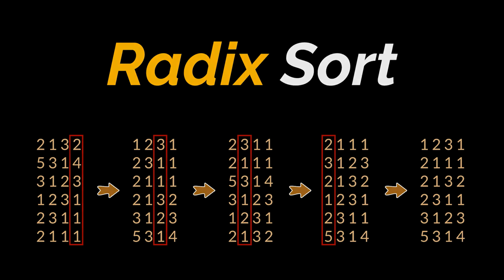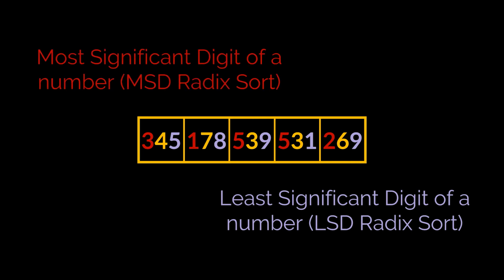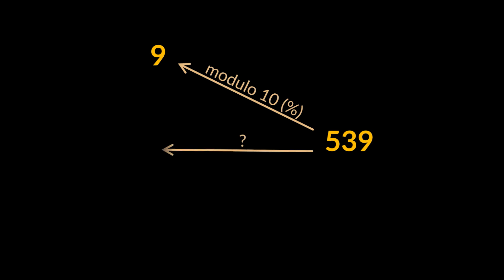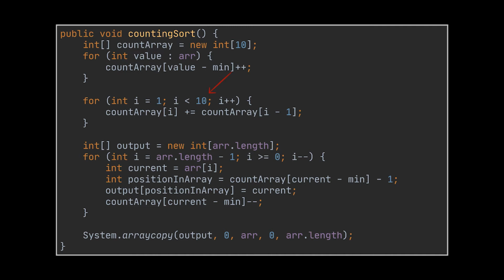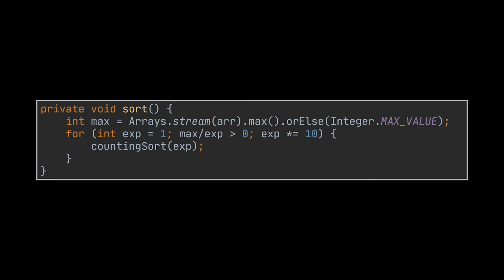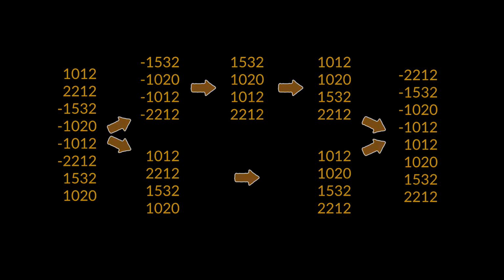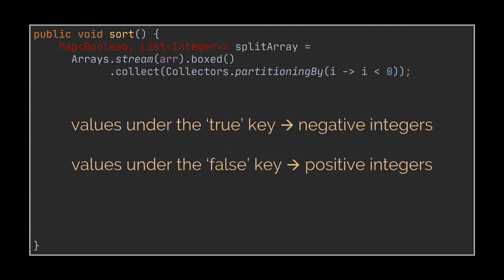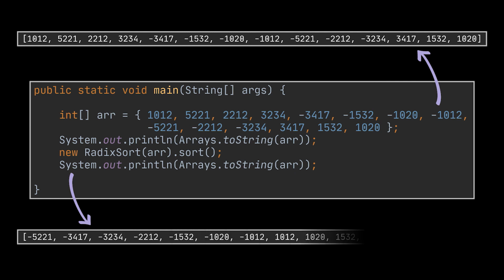Radix Sort Algorithm Explained and Implemented with Examples in Java | Sorting Algorithms | Geekific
The last video we added to this series of sorting algorithms was counting sort. This algorithm is great for sorting integers. However, when the difference between the minimum and maximum value stored in the array we want to sort, is very big, then this algorithm might not turn to be as efficient as it should. To solve this problem radix sort was born. In this video we explain and implement the Radix Sort algorithm.

Timestamps:
 00:00 Introduction
 00:45 What is Radix Sort?
 01:52 Sorting an array using Radix Sort!
 04:27 Radix Sort Implementation
 07:07 Putting our Code to the Test
 07:38 Sorting Negative Values using Radix Sort
 10:55 Thanks for Watching!